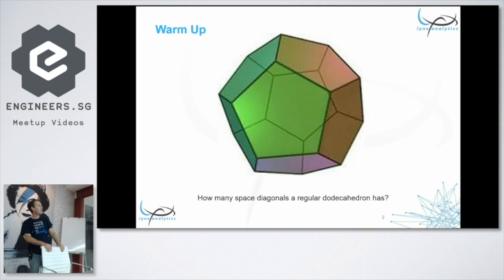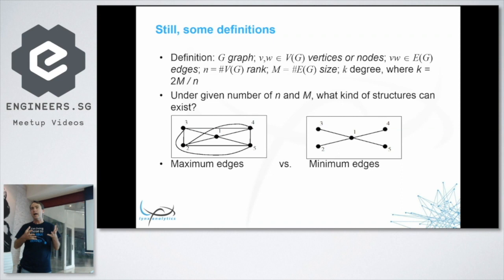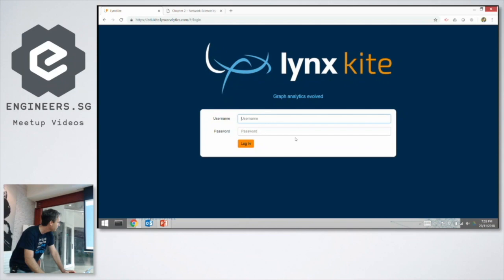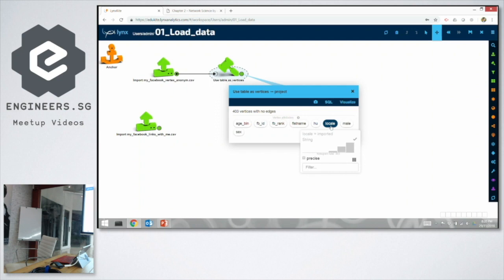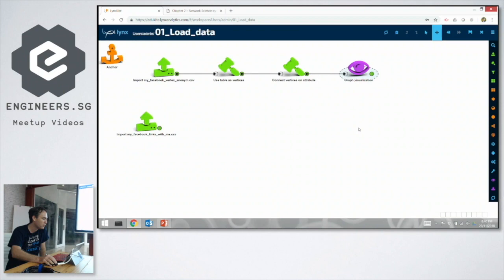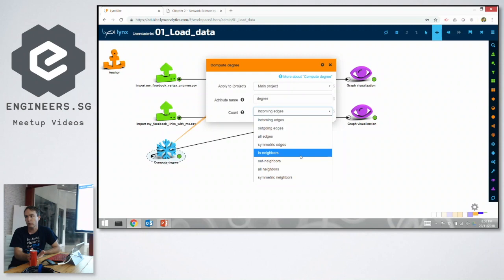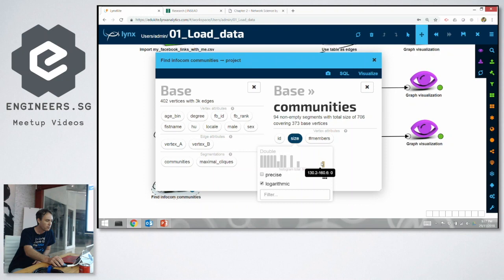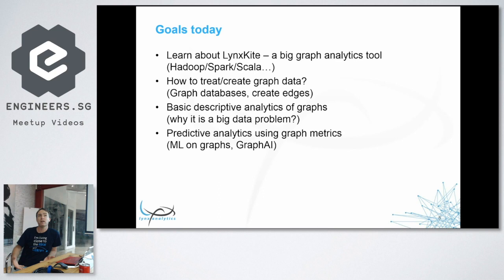GraphAI - Machine Learning on Network Data - BigDataX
Speaker: Gábor Benedek

Recorded by: Dona Banerjee / Paul Lorett Amazona